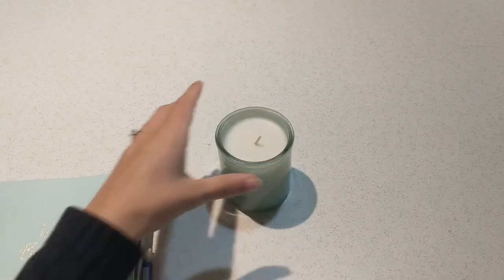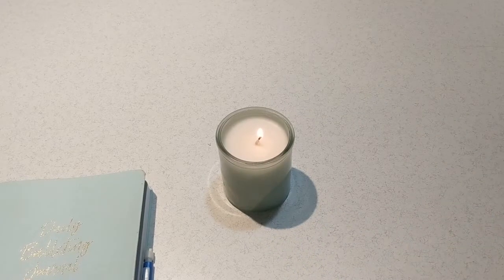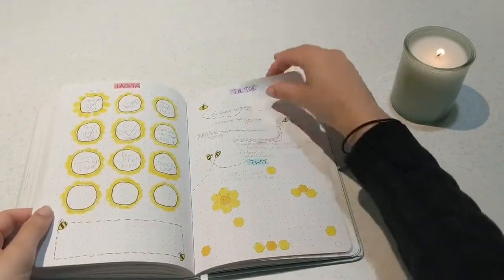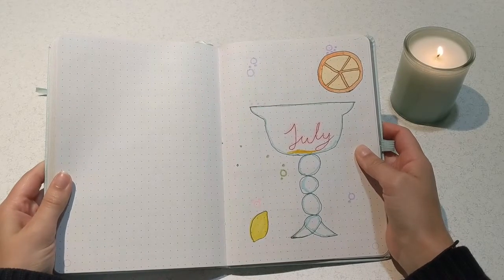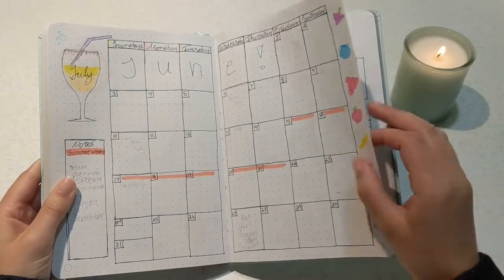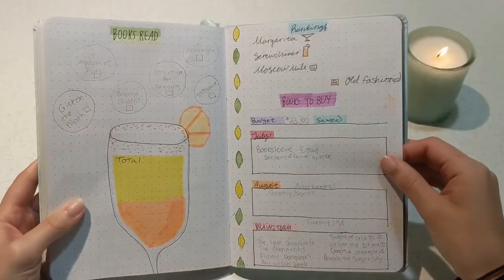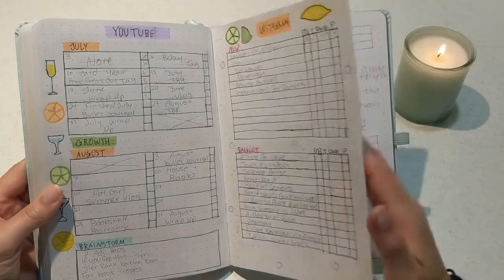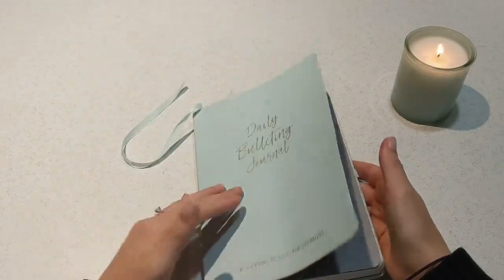July Bullet Journal | A filled out bullet journal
I will hopefully have August's bullet journal up and ready on time!
But at least here is my July spread mostly filled out.
Any suggestions for Augusts' theme?

Storygraph: lauraslillibrary
Goodreads: Laura's Lil Library